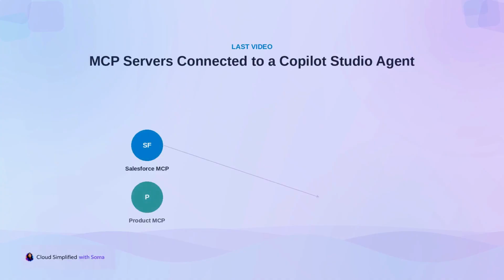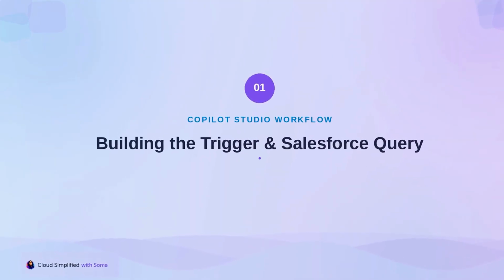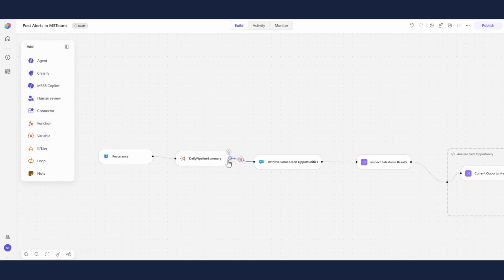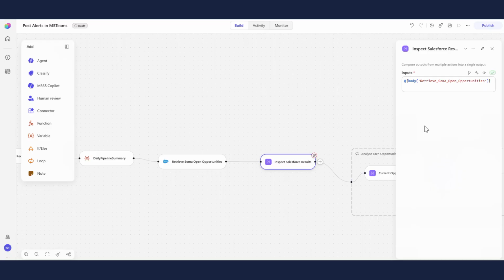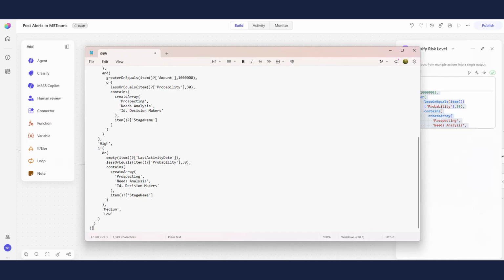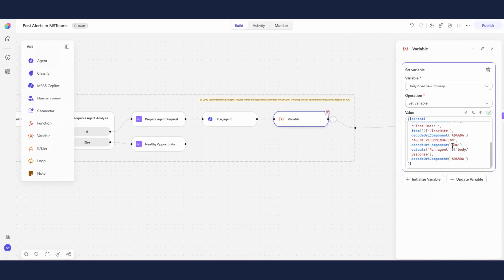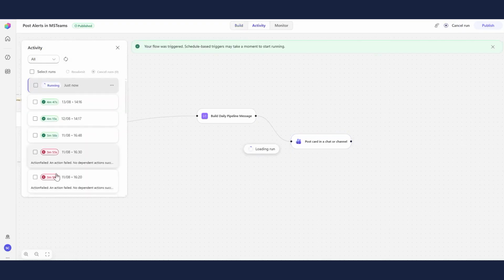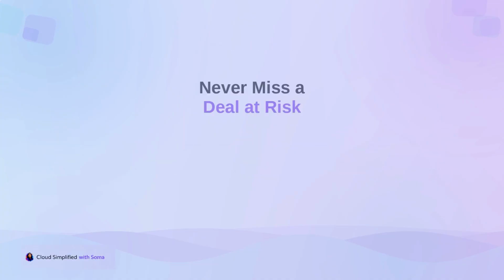Turn a Copilot Studio Agent Into an Automated Workflow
Your Copilot Studio agent can do more than answer questions in a chat window. In this video we take the same agent from the last video and put it to work inside a real Copilot Studio workflow.

Here's the scenario. Every day the workflow pulls open opportunities from Salesforce, analyzes each one, flags the deals that are at risk, calls the Sales and Product Ops agent for extra intelligence, and posts the result straight into Microsoft Teams. No manual pipeline reviews, no digging through Salesforce, just an automated alert that lands where your team already works.

What you'll see built, end to end, inside Copilot Studio

0:00 Intro, why we're automating with the agent
0:46 Building the trigger and the Salesforce query
3:48 Scoring opportunity risk
5:30 Crafting the Teams alert
7:52 Testing and reviewing the live alert
9:41 Recap and what's next

Salesforce
Microsoft Teams